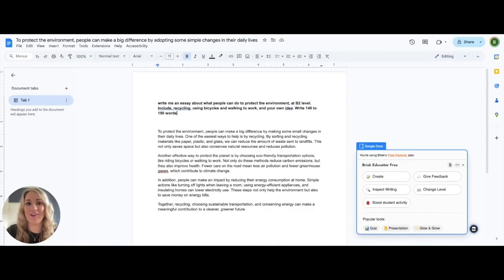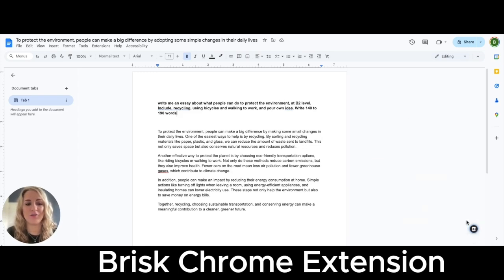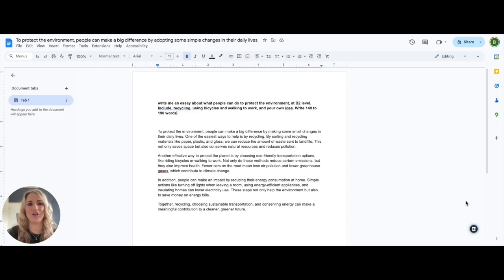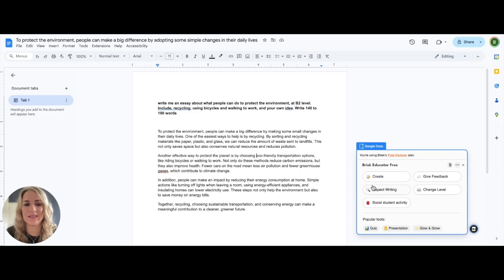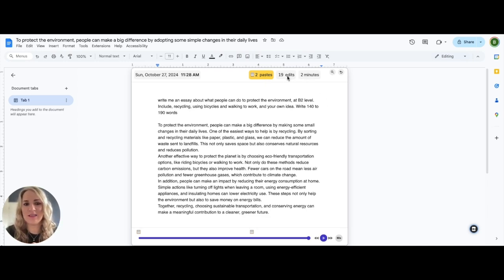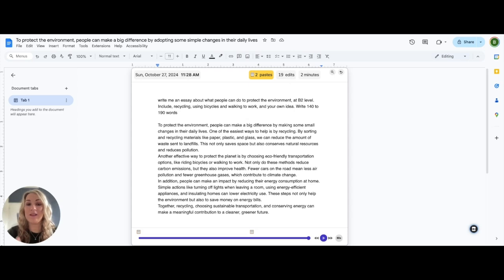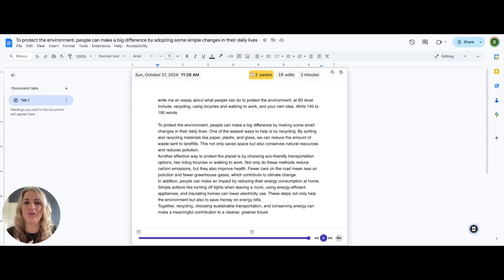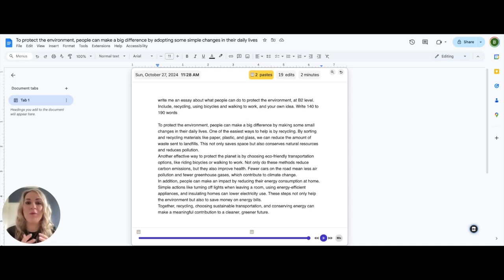Use this INCREDIBLE tool to find out if YOUR students are USING AI for their WRITING!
- Think your students have submitted a task using ChatGPT?
- Want to detect if your students are using AI for their writing tasks?

Use this helpful tool from @briskteaching to find out more about your students' writing, and whether they may (or may not) have used AI to write it.

Want to learn about how to use AI to help your students?

- Course 1 is packed with activities for students to practise Speaking & Writing
- Course 2 focuses on improving your students Reading and Listening skills.